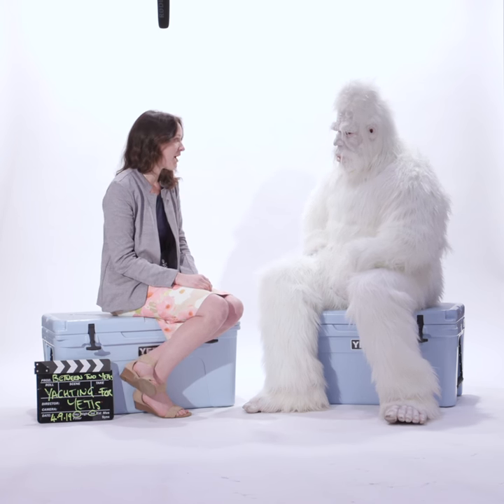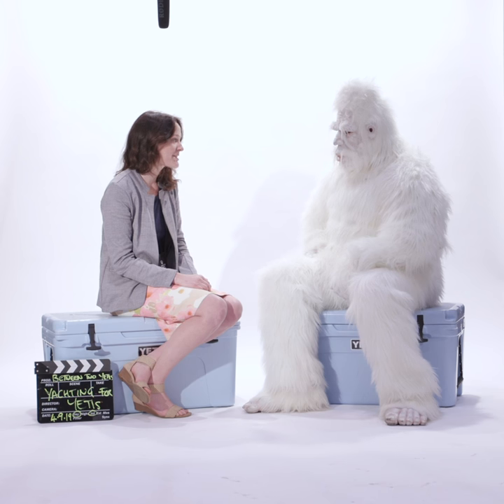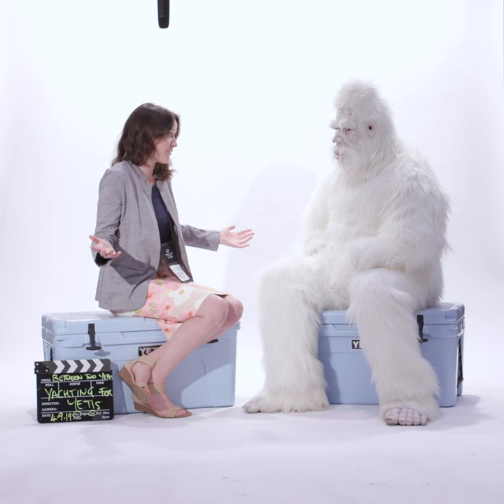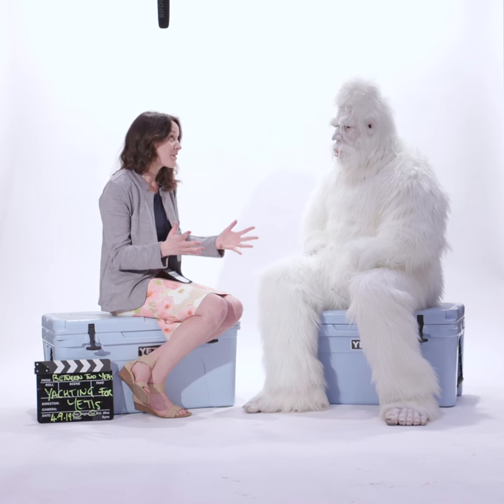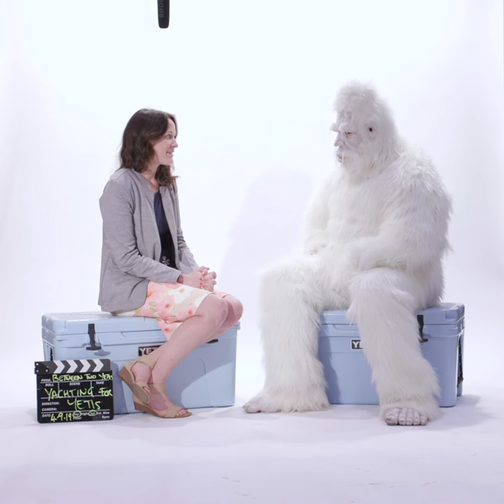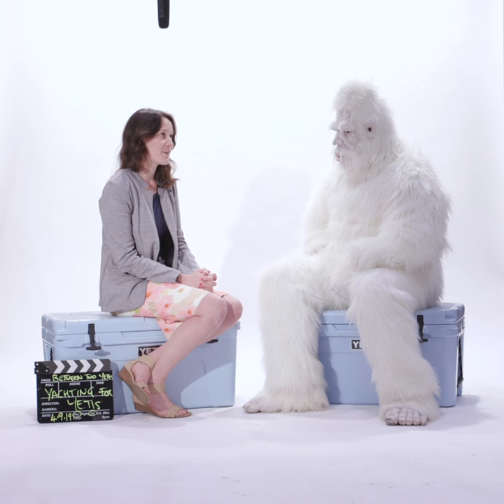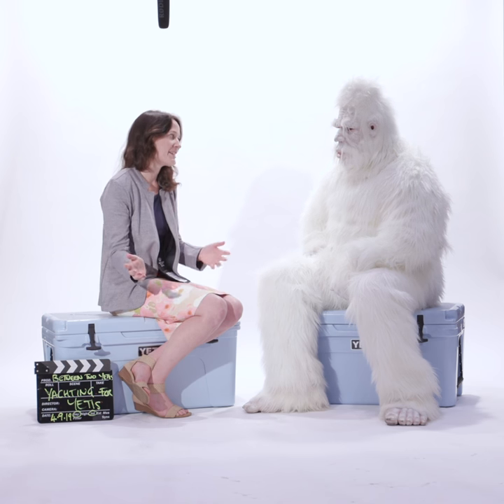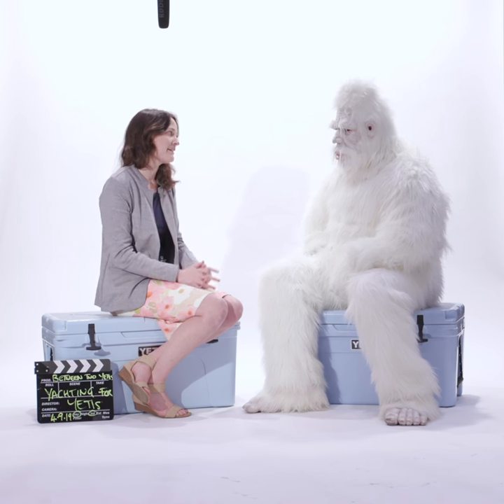What is a yacht tender?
Mr. S Yeti was invited to the US Superyacht Summit in Fort Lauderdale this year to learn more about the Superyacht Industry. Audrey Hodgdon taught him the difference between a Yacht Tender and a Yacht.

If you want to see what Hodgdon do jump on over to their website now

Want to host a Class for the YETI? Or for him to try out your product or service? Get in contact with his agent here

A wise old man once told me, “Ask not what your industry can do for you, ask what you can do for your industry.”

I believe, by taking time sat between two Yetis, we can share stories and genuinely engage the people who serve in the marine industry.

By telling the stories of the deck hands, the entrepreneurs and the inventors, the engineers and the designers, the manufacturers and suppliers, the brokers and the owners, and everyone in between, we provoke a stronger sense of respect and responsibility for each other and our industry. Ultimately, we will better serve the owners- a limited, passionate client base from which the purchase of one dream has a ripple effect that puts food on the table for millions around the world.

We are looking to partner with the best in the business, to help us spread this message and make our industry stronger by exploring our humanity.

We have multiple ways of doing this, away from the normal clutter of marketing videos. From podcasts, to panel discussions to hitting each other with pugil sticks, there’s lots of ways to collaborate.

Discover the marine industry with me through the stories and passion of the owners, the people, the companies and the organizations that make it happen.

We’re here to help everyone aim higher.

And if you haven't yet order his latest book